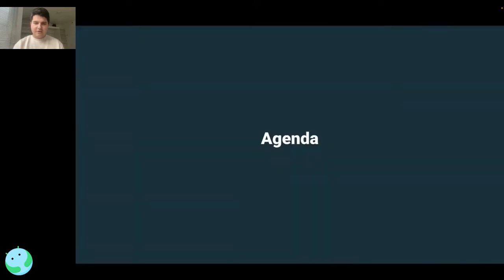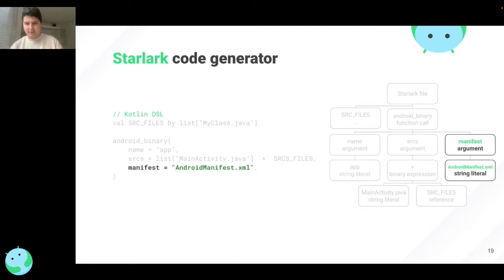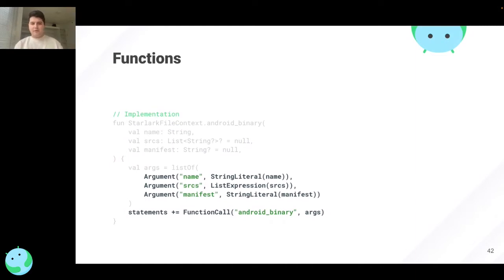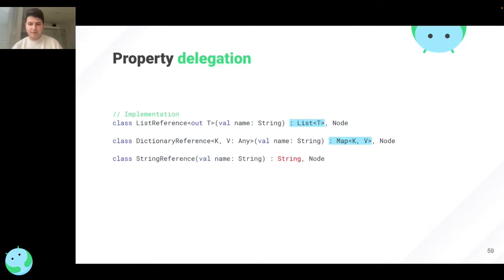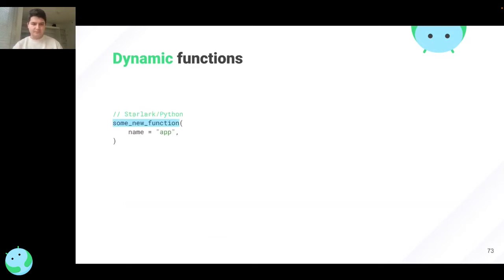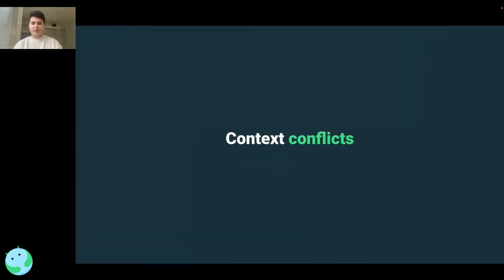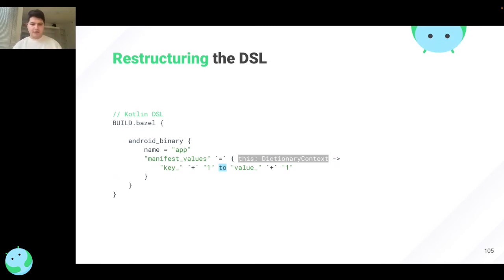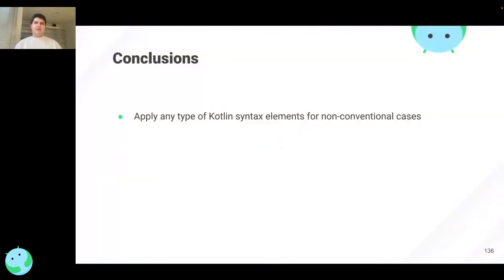Advanced techniques for building Kotlin DSLs with Pavlo Stavytskyi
How to create Kotlin DSL that looks like the syntax of a programming language?

In this talk, I would like to talk about advanced techniques for creating Kotlin DSL.

As an example, we will see how to build a DSL that looks like a Starlark programming language, a Python dialect used for writing build scripts for Bazel build system. This DSL is a declarative code generator that builds an abstract syntax tree of a Starlark language and then generates a formatted code based on it.

However, all the concepts described in this talk are applicable to any kind of Kotlin DSL(s) including ones for Android projects.

In addition, there is a blog post that shows the capabilities of this DSL